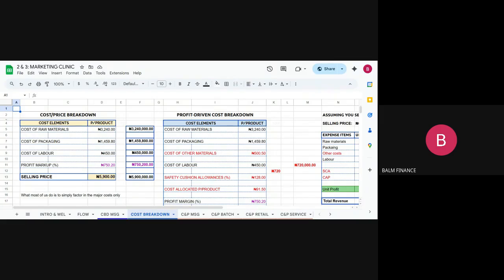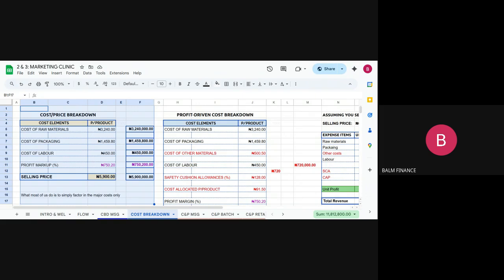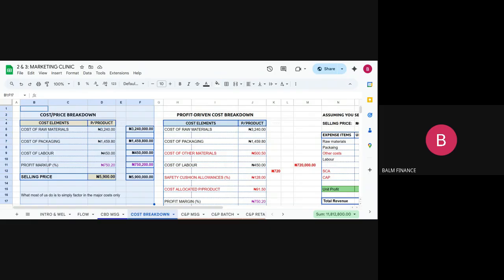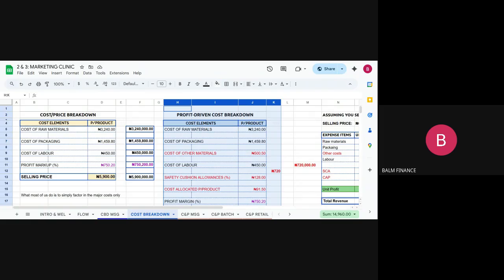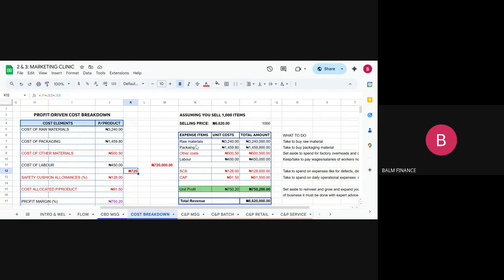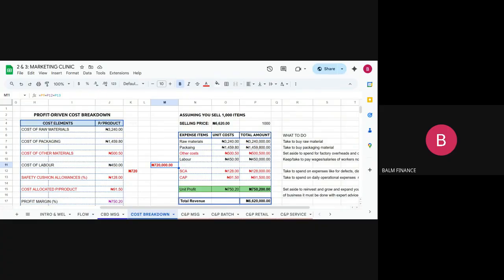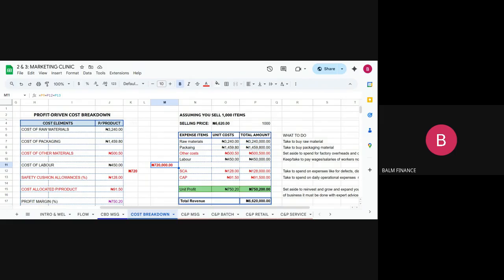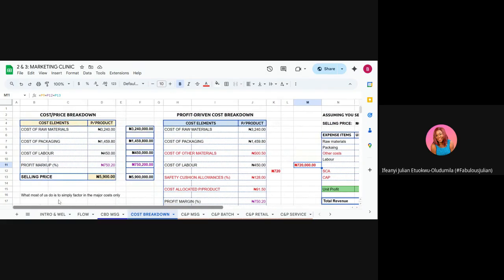Cost Brakdown Marketing Clinic 6.0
Lets see the difference between general cost breakdown and profit-driven cost breakdown

Join the 30-Day FREE Marketing Clinic if you've never attended
a hands-on diagnostic program for African business owners.

Meet Judith, Profit Coach | Money Management Expert | Small-Scale Manufacturer
She helps small-scale manufacturers build and set up end-to-end money management systems that guarantee profit.

She bridges the gap between profit on paper and actual money in the bank.